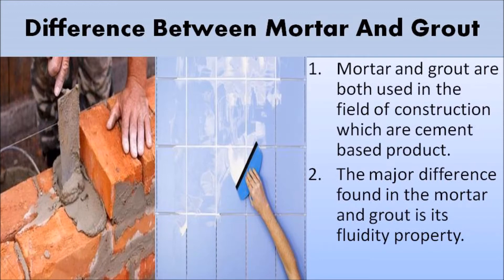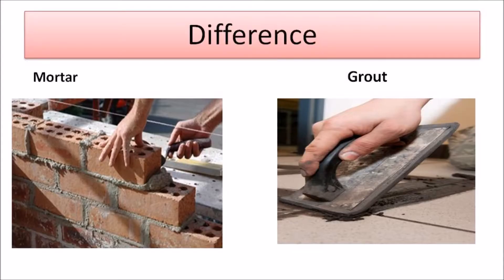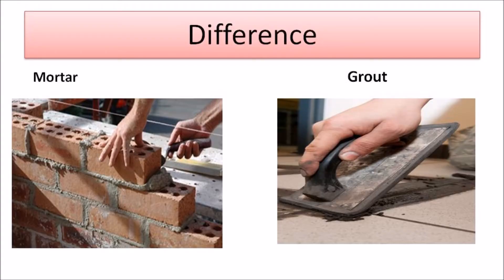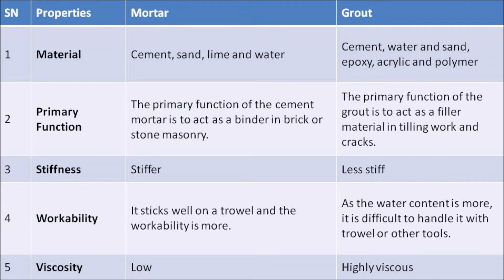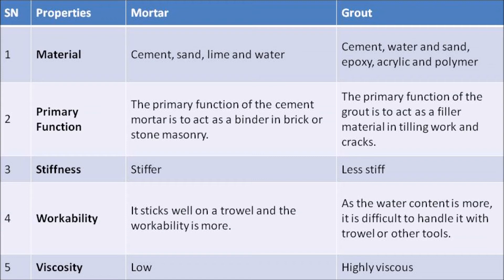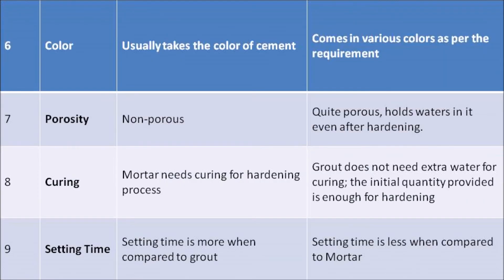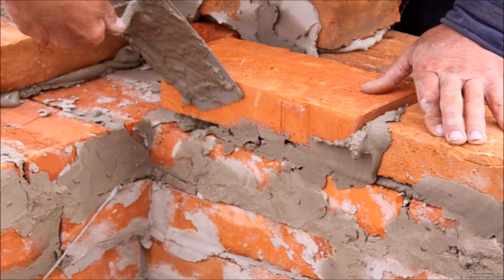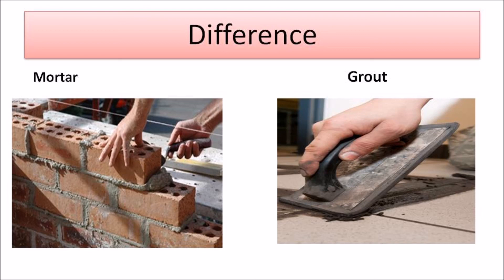MORTAR VS GROUT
Grout is a similar product that can be seen as a form of mortar, but formulated without the lime additive. Mortar has a higher water content to allow it to flow and fill gaps between ceramic and stone tiles. Because of its high water content, grout is not a binding material, but serves merely to fill gaps.

Hello, guys plz watch the complete video for better understanding. and if u find this video useful then do like and share this video with your friends and subscribe to my channel for more such videos & don't forget to hit the bell icon to get updated with the notification of every latest video.